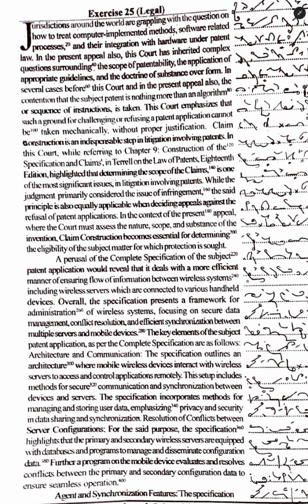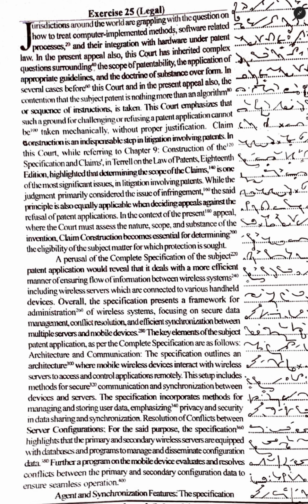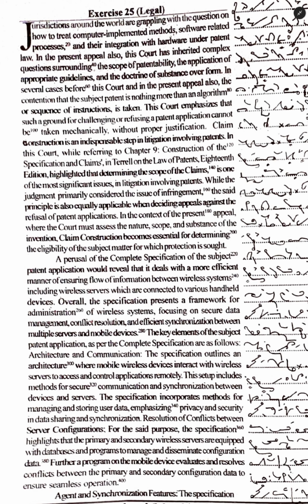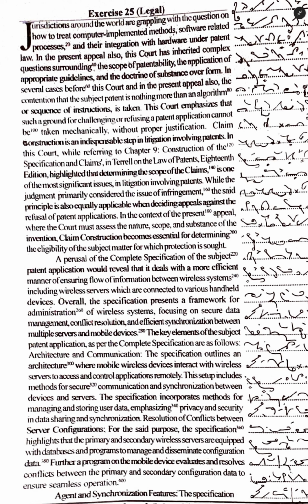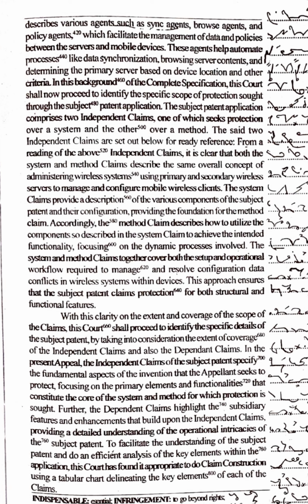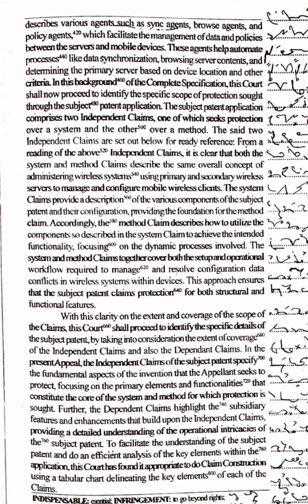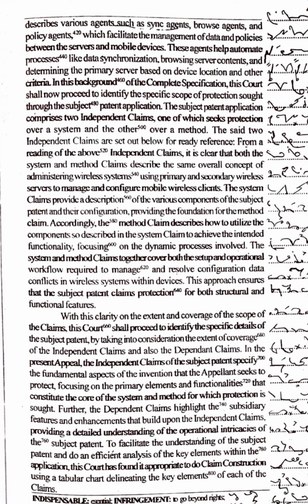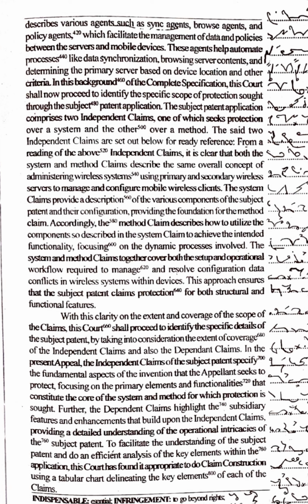English steno """"( progressive matter)""""(90wpm)""""✍️